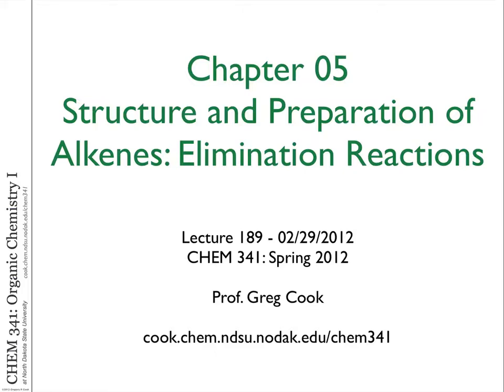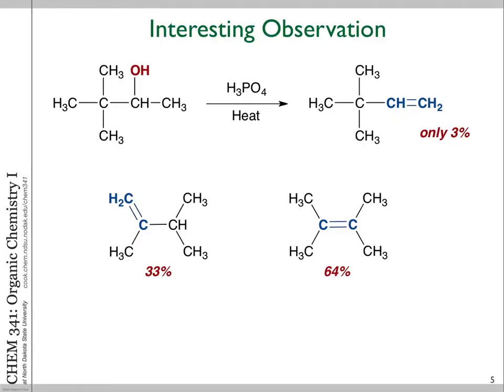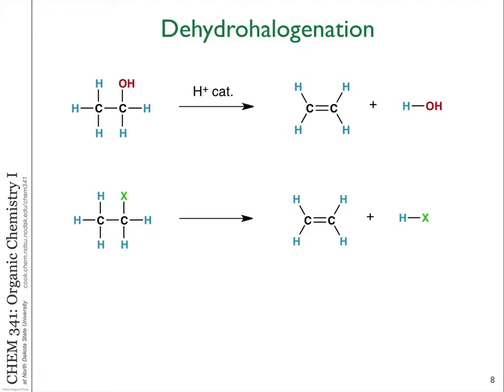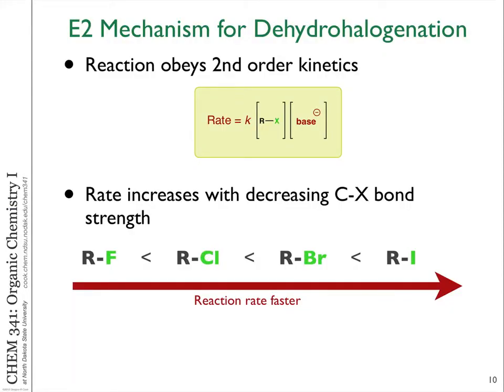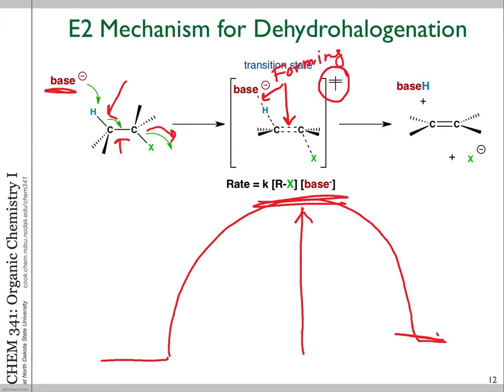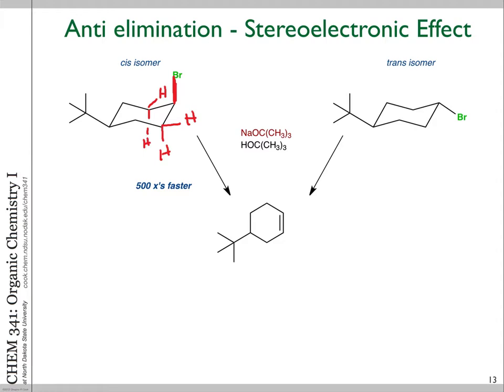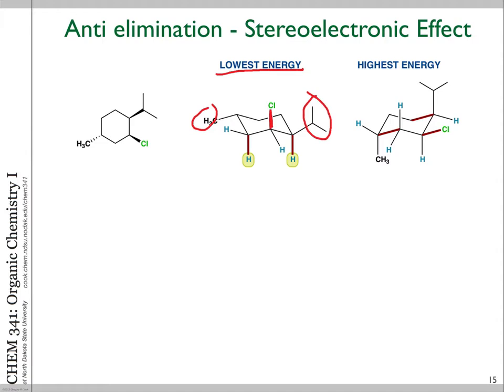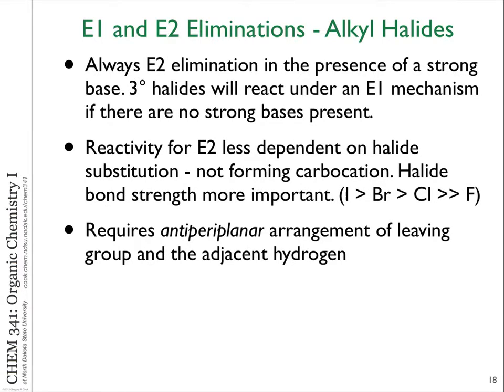Chem 341 - Lecture 19 - 02/29/2012 - Chapter 05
Unfortunately the classroom lecture did not record properly so I re-recorded the lecture. This recording may be slightly different than what I emphasized in class today.